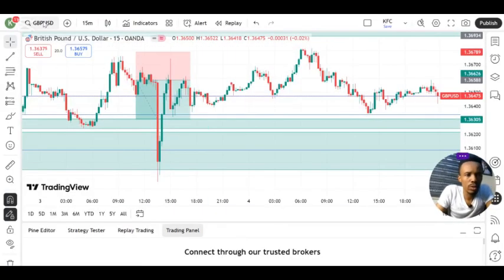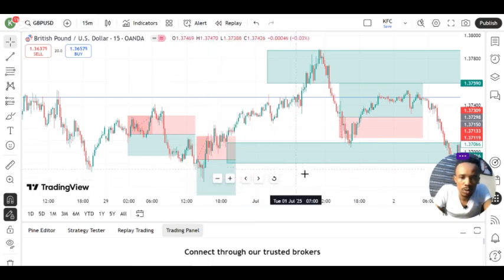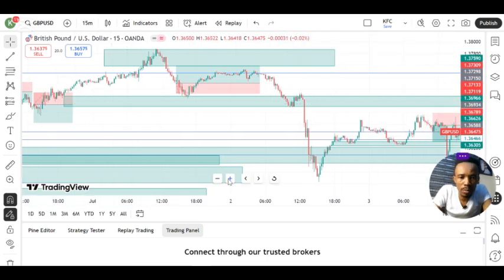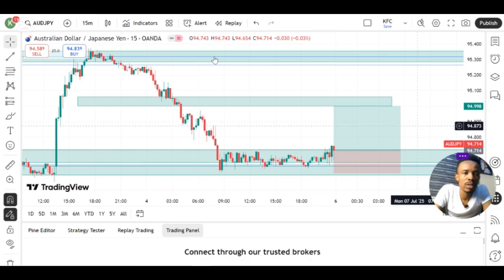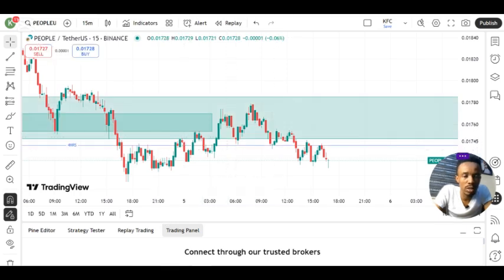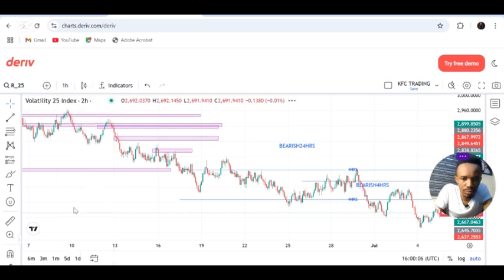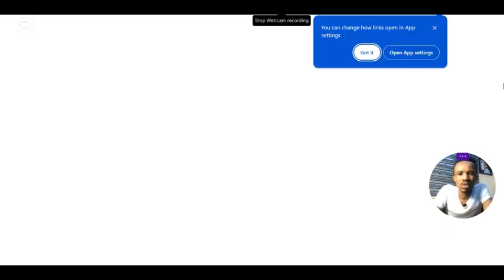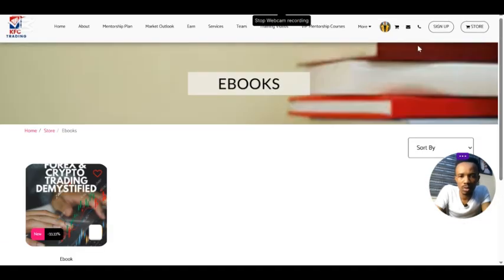🚨 Weekly Market Review Is Out Now!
Forex, Crypto, Commodities, Stocks, CFDs & Synthetics — all broken down with Smart Money & Price Action insights.
📈 Don’t enter the week blind — watch now and plan with confidence!

📊 WEEKLY MARKET REVIEW | FULL BREAKDOWN TO TRADE SMARTER
Welcome to this week’s Market Review — a powerful analysis session to prepare you for profitable trading.

🔍 In this video, we cover:
✅ Forex – Key levels, trend direction & liquidity zones
✅ Crypto – BTC, ETH & altcoin market flow
✅ Commodities – Gold, Oil & high-probability reaction zones
✅ Stocks & Indices – Momentum shifts and technical structure
✅ CFDs & Synthetics – Clean SMC-based setups & smart entry points

🎯 Ideal for:
✔ Smart Money & Price Action traders
✔ Forex & Crypto analysts
✔ Anyone serious about weekly trade prep

💬 Drop a comment:
– What asset are you focusing on this week?
– Which setup or zone stood out to you most?

Let’s trade informed and win together this week. 💹🔥